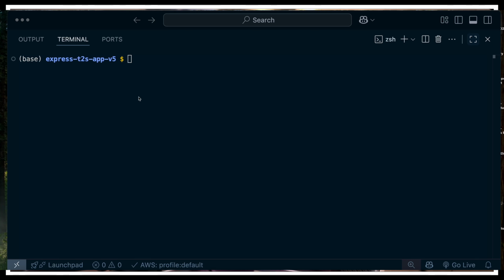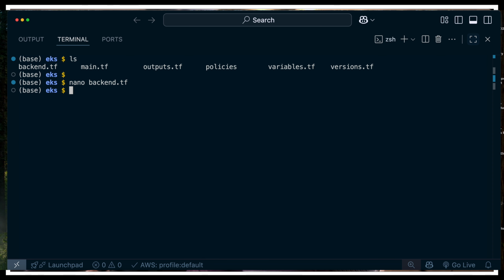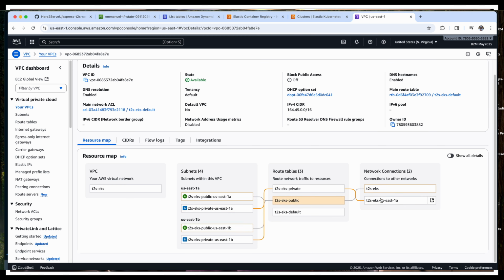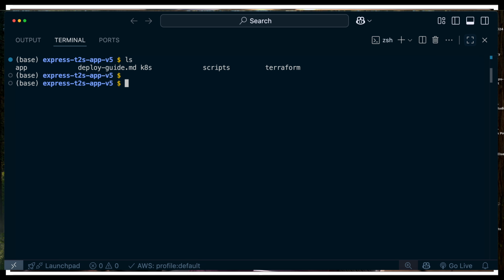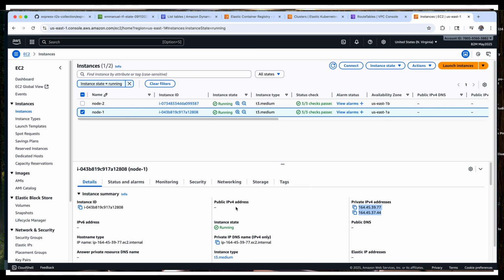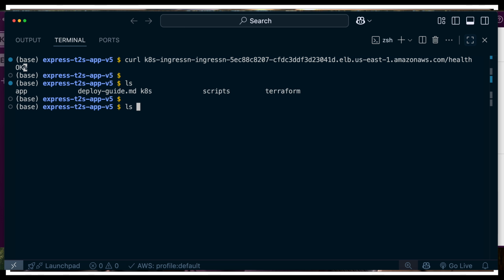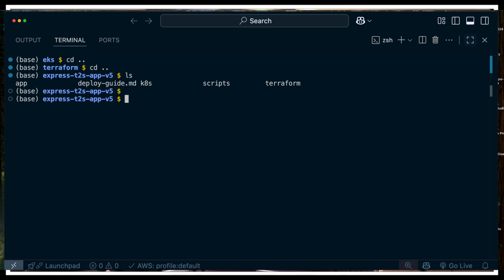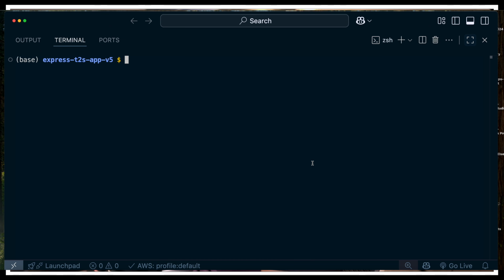Beginner2Mastery: Deploy Express Web App on AWS EKS with ALB Using Terraform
In this step-by-step tutorial, Emmanuel Naweji walks you through deploying a production-ready Express.js web application on AWS EKS fronted by an Application Load Balancer (ALB) — all using Terraform only.

You’ll learn how to:
 • Set up Terraform remote backend (S3 + DynamoDB)
 • Build and push Docker images to ECR
 • Provision VPC, EKS, and ALB controller with Terraform
 • Deploy Express Web App using Kubernetes manifests
 • Refresh kubeconfig and validate the cluster
 • Access your app via AWS ALB
 • Clean up resources safely

By the end, you’ll know how to go from Dockerfile → ECR → EKS → ALB → Cleanup with fully automated IaC scripts.